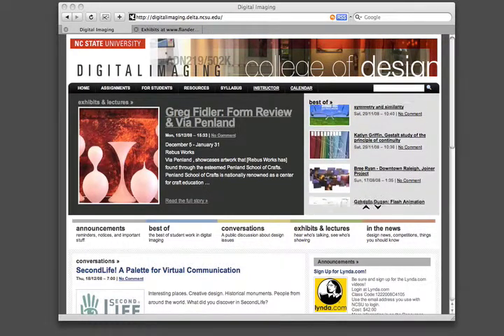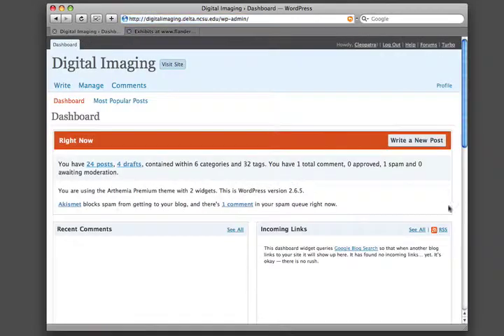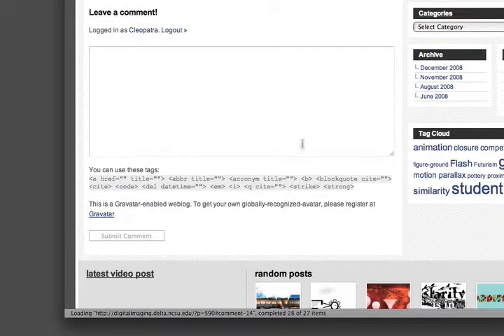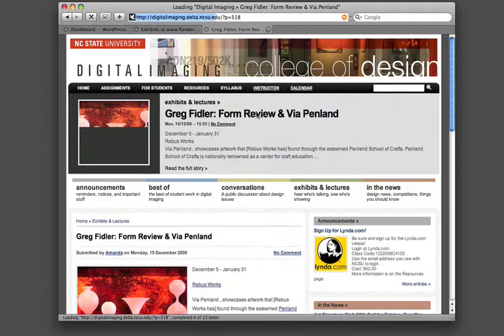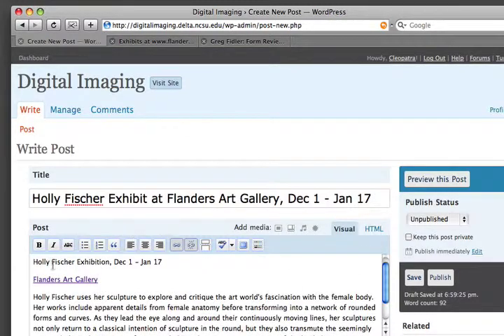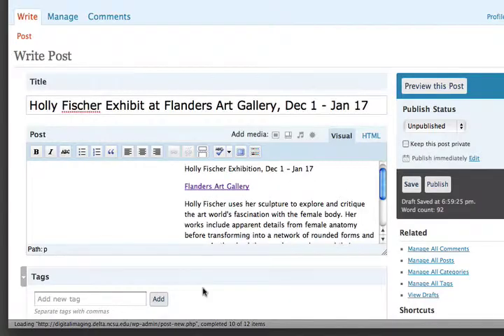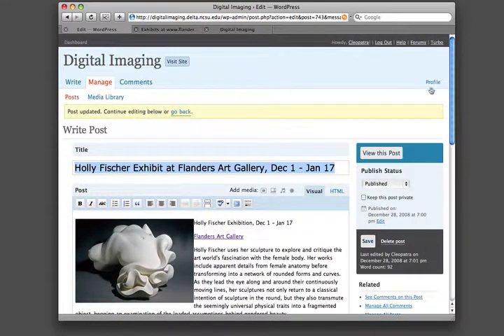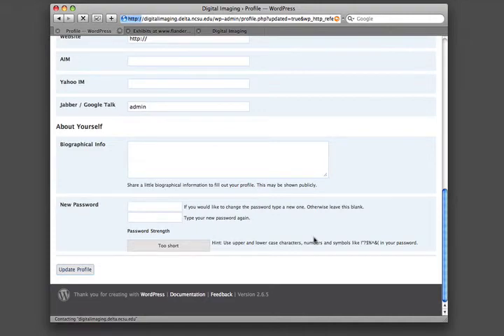WordPress Demo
How to create and manage new posts and add comments to the Digital Imaging WordPress course website.